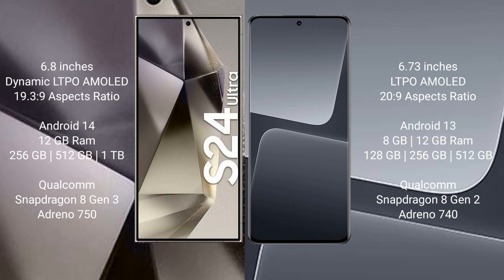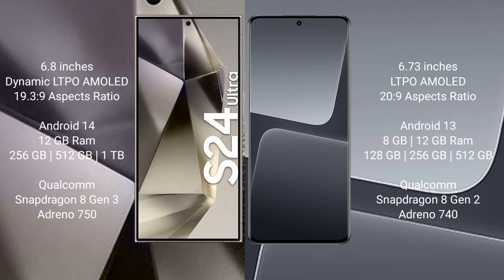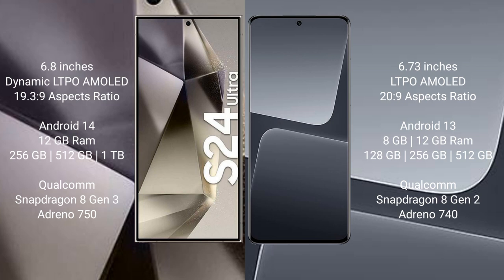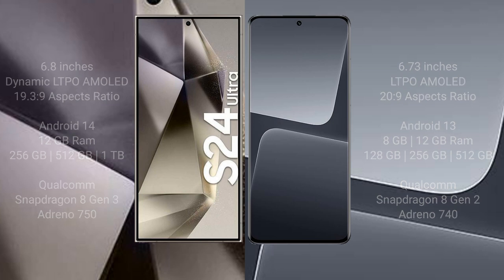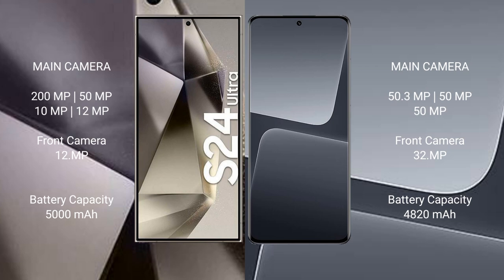Samsung Galaxy S24 Ultra vs Xiaomi 13 Pro Review